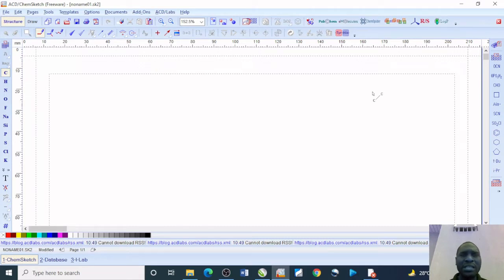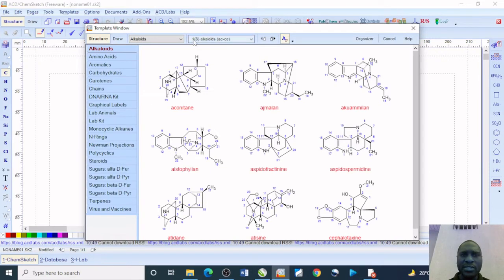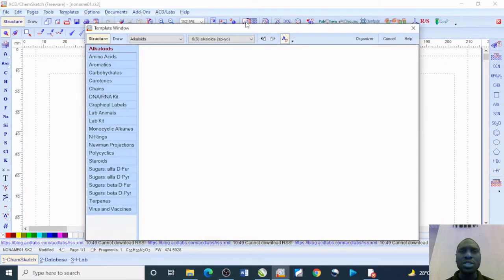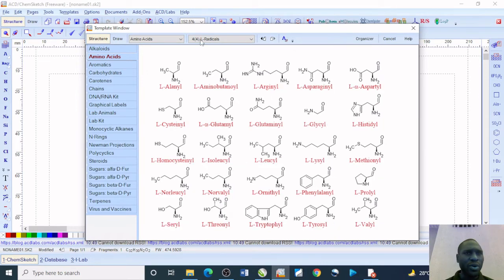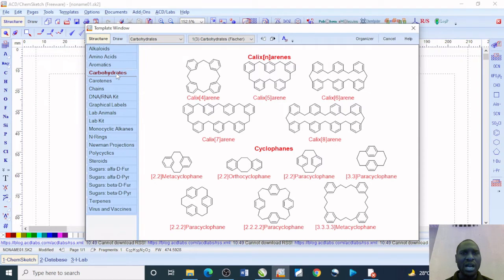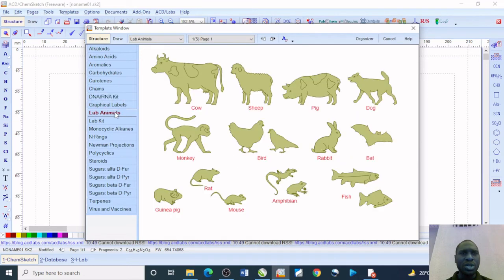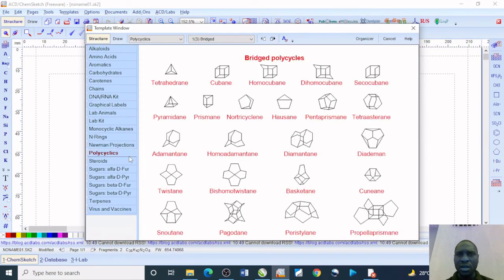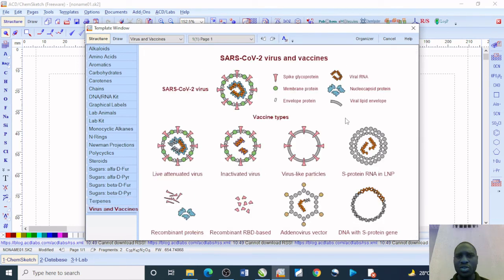How to use open Window Template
This is guide on How to use the  open window Template